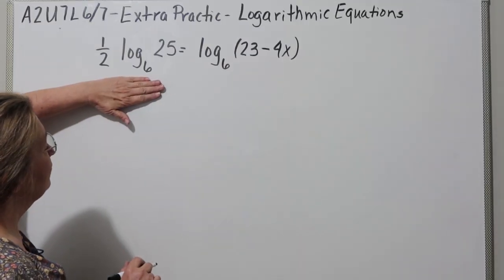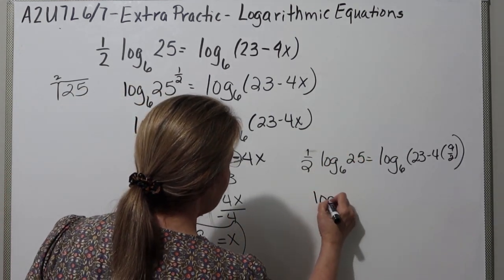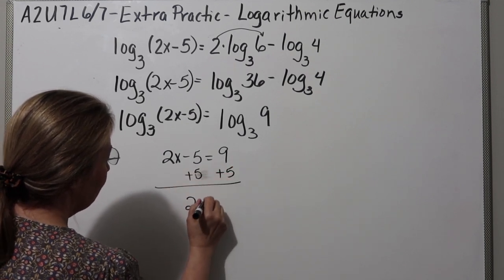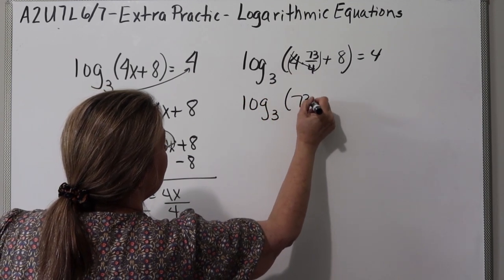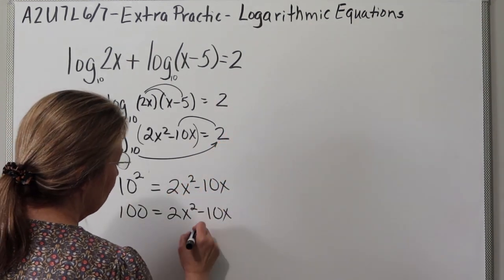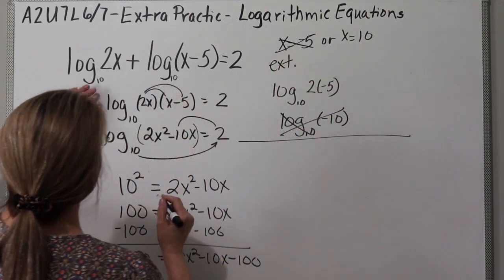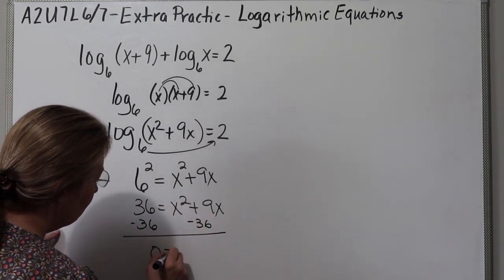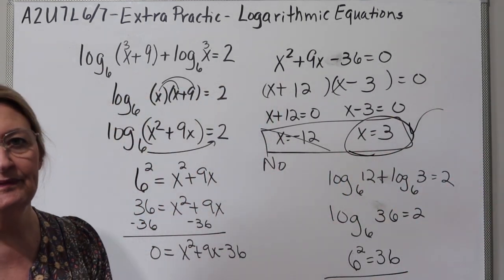Logarithmic Equations, Extra Practice A2U7L6,7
Additional examples of logarithmic equations.